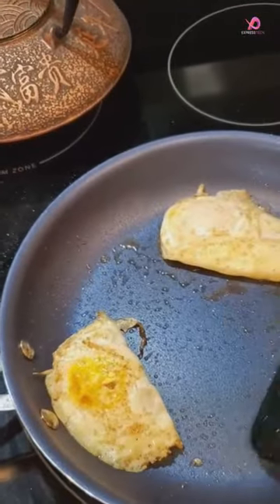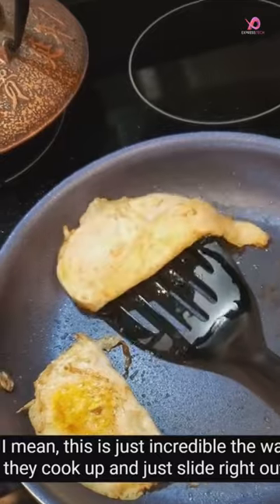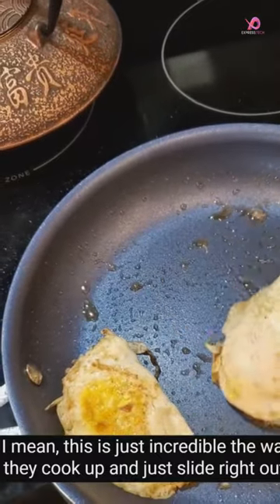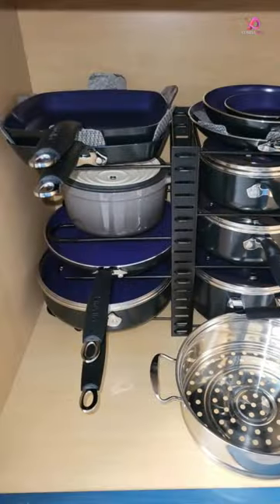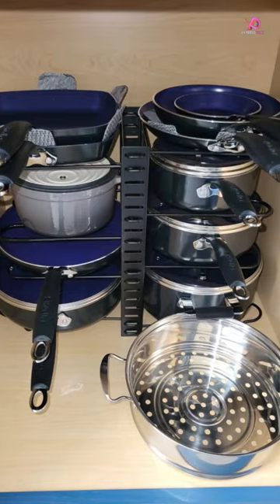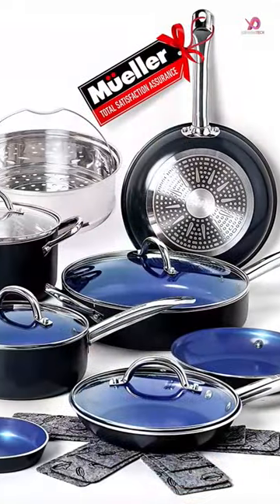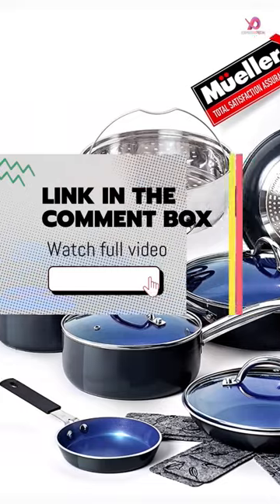The Mueller UltraClad 14-piece Nonstick induction cookware set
In This Video I'll Show About: The Mueller UltraClad 14-piece Nonstick induction cookware set, The Ultimate Guide, 5 Best Nonstick Cookware Sets in 2023, Top 5 Nonstick Cookware Sets, Best Nonstick Cookware Sets in 2023

1️⃣ 10 Piece Aluminum Diamond-Infused Ceramic Nonstick Interior Induction Cookware Set

2️⃣ The KitchenAid Hard Anodized 10 Piece Nonstick Cookware Set

3️⃣ The Circulon Symmetry Hard Anodized Nonstick Cookware Set, 11-Piece

4️⃣ The Mueller UltraClad Sapphire 14-piece Nonstick induction cookware set

5️⃣ The KitchenAid Hard Anodized 10 Piece Induction Nonstick Cookware Set